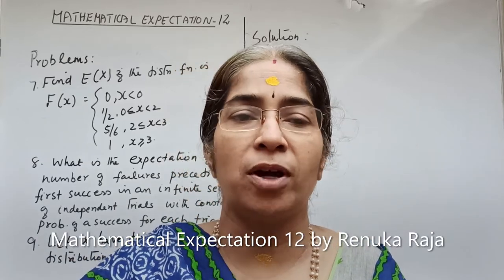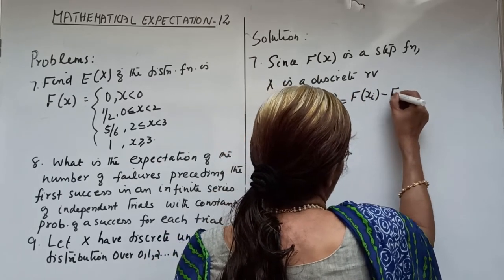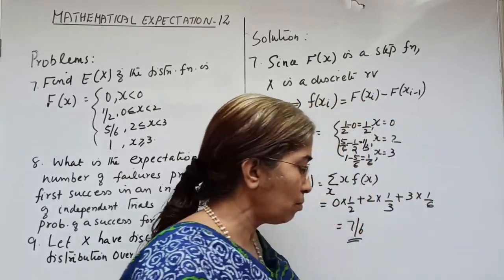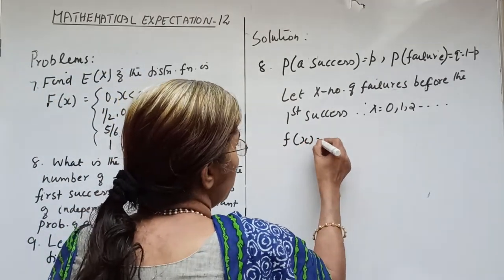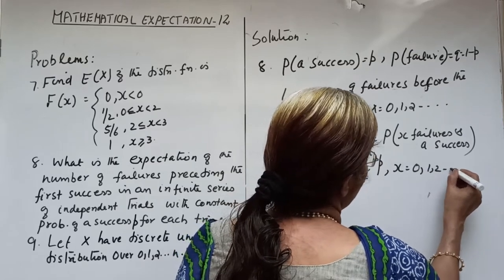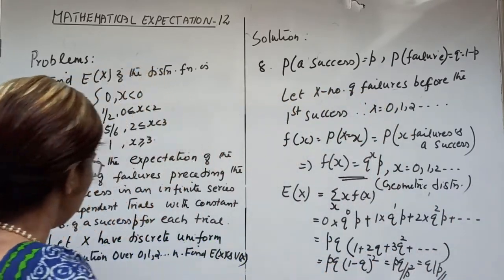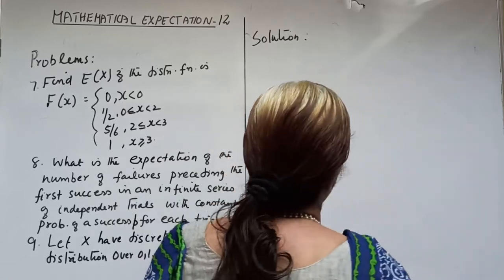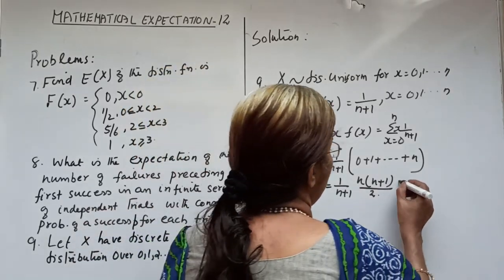Mathematical Expectation-12: Mathematical Expectation Problems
Statistics Mathematical Expectation-12: Mathematical Expectation Problems by Renuka Raja, Sakthan Thampuran College of Mathematics and Arts, Thrissur, Kerala